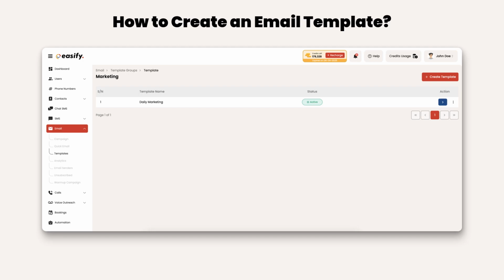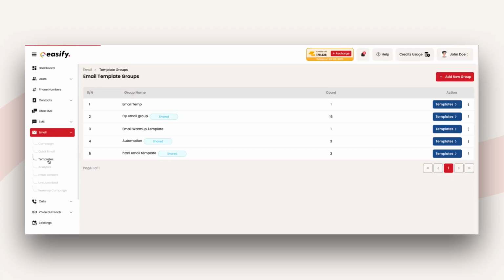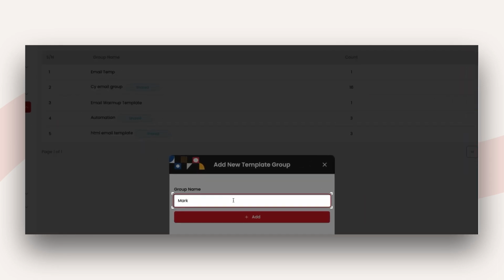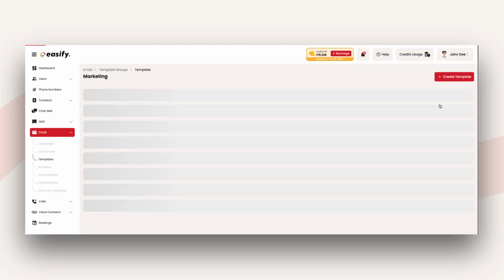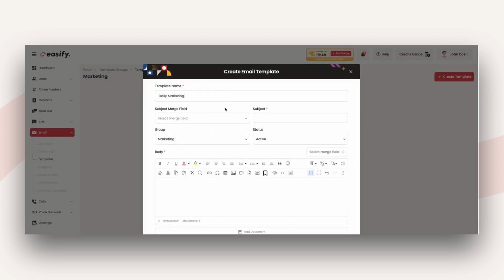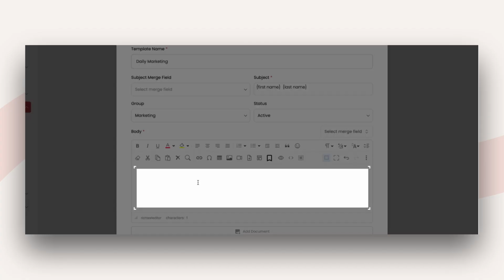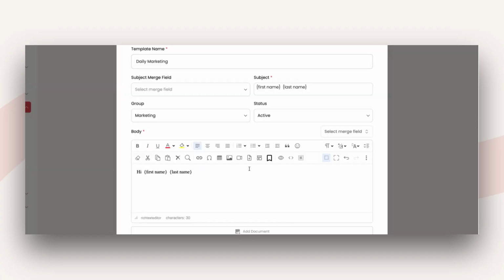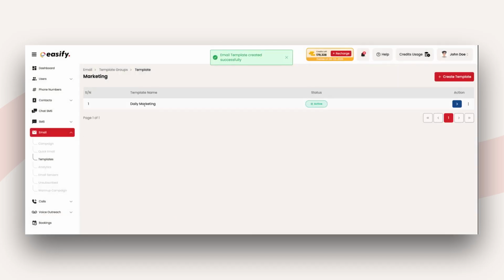How to Create an Email Template | Easify Marketing | Tutorial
In this step-by-step tutorial, we’ll walk you through how to create professional email templates using Easify. You’ll learn how to create or use an existing template group, add a new email template, use merge fields for personalization, and craft your message content effectively. Whether for campaigns, newsletters, or automations, Easify makes email template creation simple and streamlined.